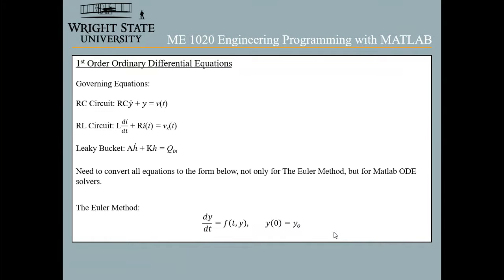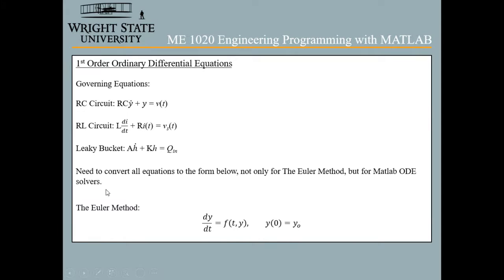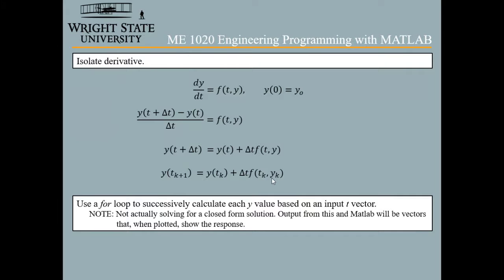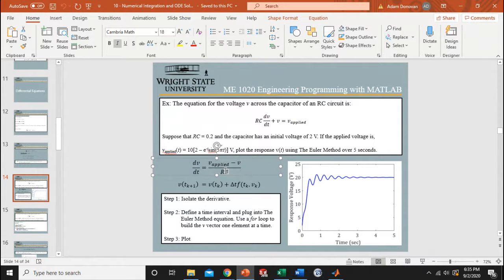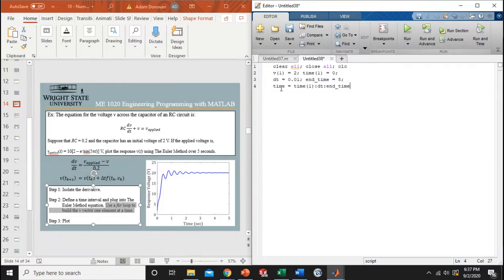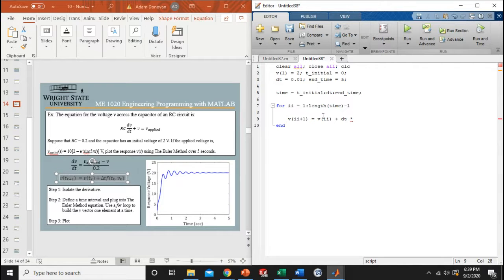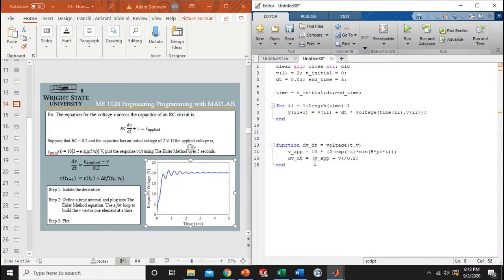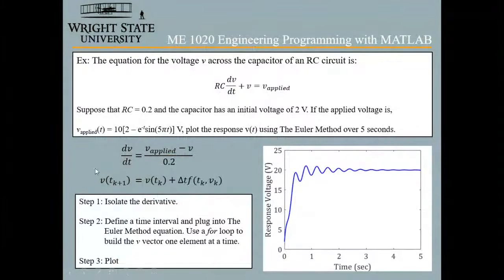2 Euler's Method